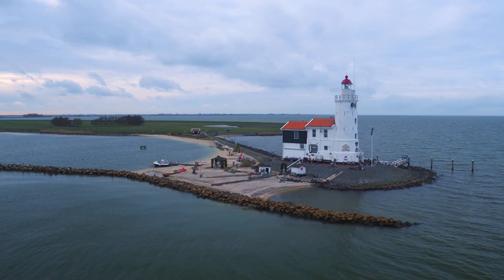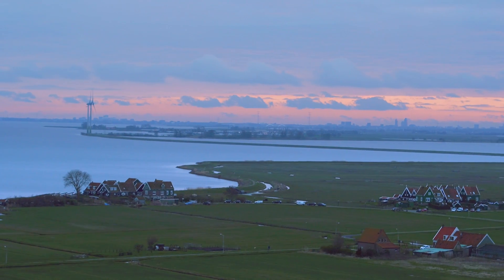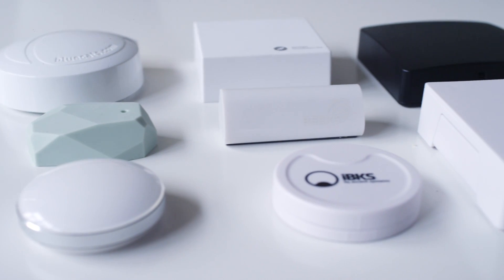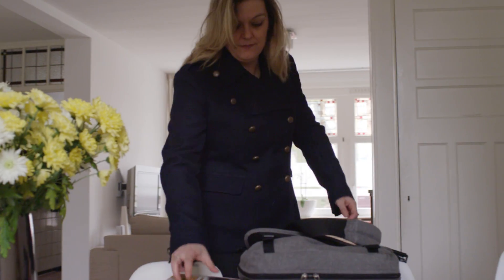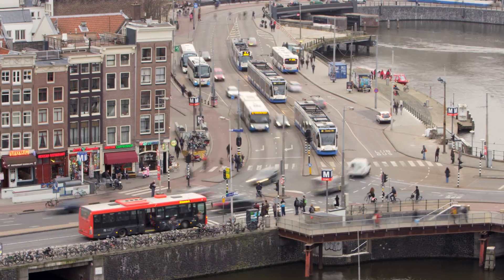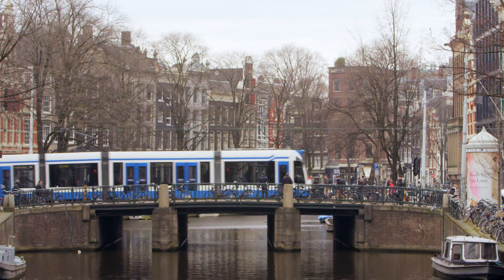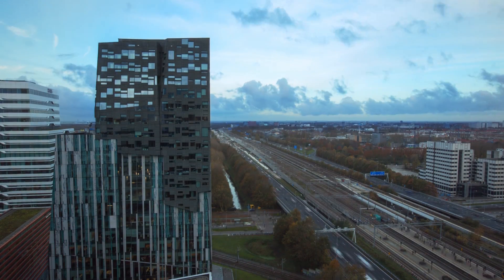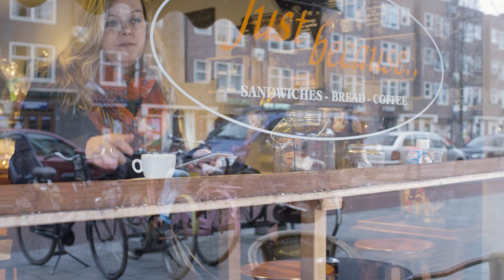Marking up the world with Google's beacon platform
Google's beacon platform allows cities like Amsterdam to build a powerful beacon networks, associating data with beacons and making them available for all developers to use, unlocking powerful new proximity-based experiences for users.

You can use the beacon network in Amsterdam by following our codelab with the network's guide and join the network’s Google Group

Learn more about Google’s beacon platform at g.co/beacons.